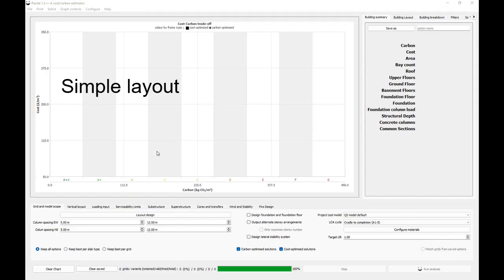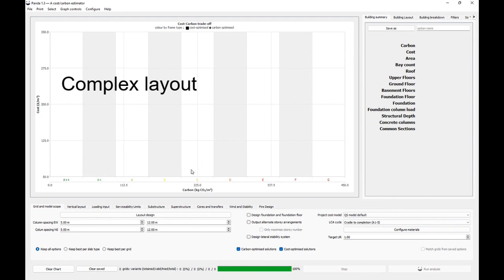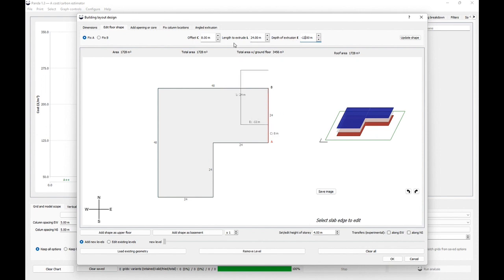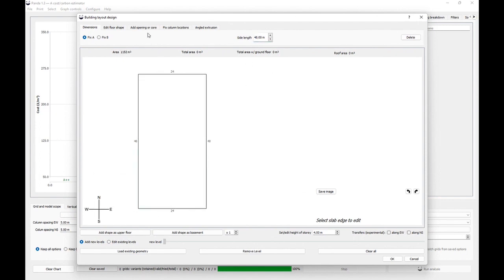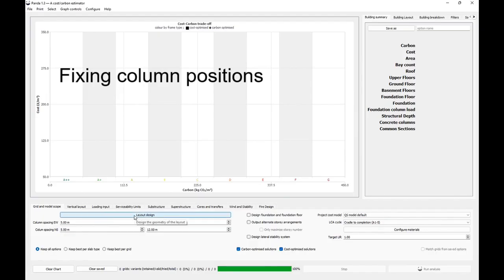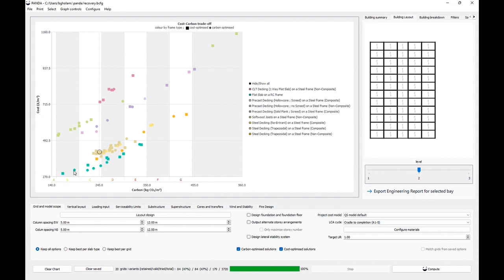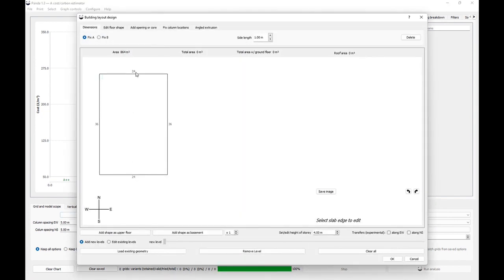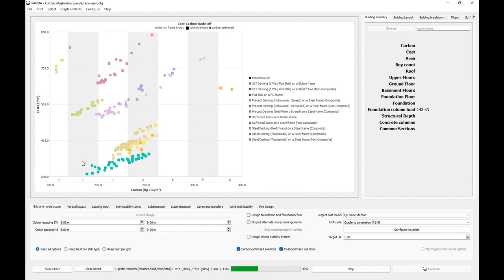layout long version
Watch how to create simple layout, complex layouts, layouts with openings and cores, set column locations and change the column spacing options.